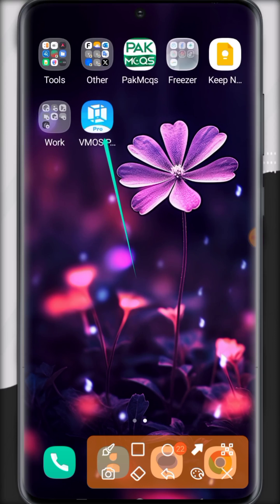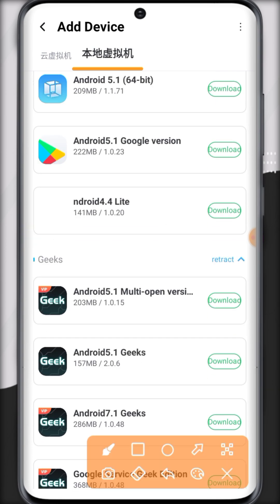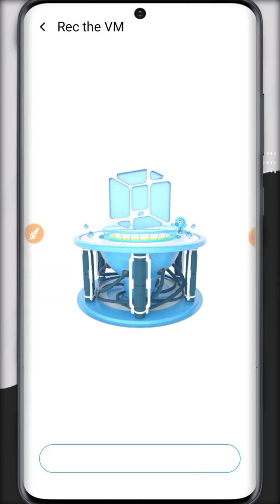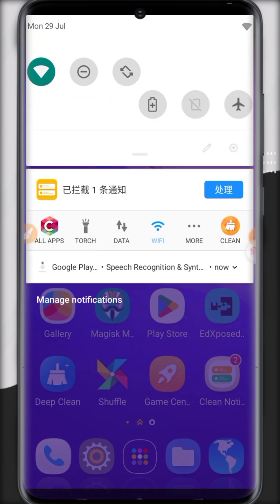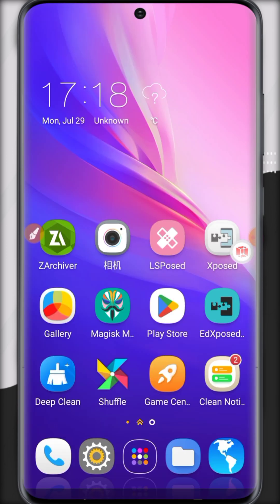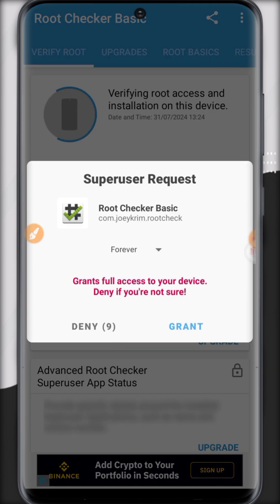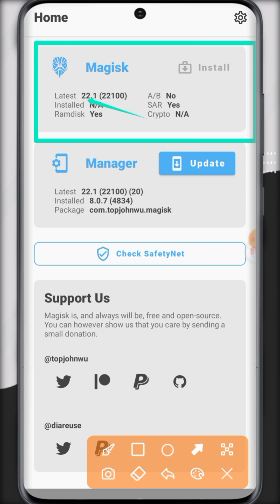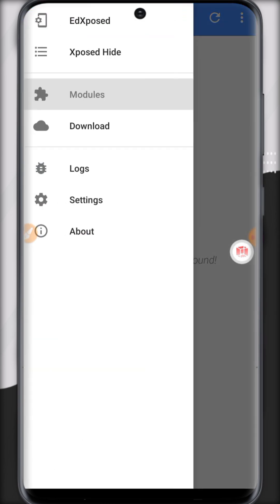HOt🔥 VMOS Pro Magisk Rooted ROM 2024 Android 14 Support - vmos v307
Looking for a Vmos Pro Root Magisk Manager ROM? In this video, I'll show you how to download and install this ROM on your device. Install and setting up VMOS Pro 3.0.7, signed with the Android 9 Magisk (Original) custom ROM, on your Android device. This is a fantastic way to run multiple Android operating systems on a single device and Magisk Root Modules, ideal for using apps not available on your current ROM.

Step 1: Download and Install VMOS Pro
VMOS PRO 3.0.7

First, download and install VMOS Pro from my website. Once installed, open the app and create a new virtual machine.

 Step 2: Download and Install the Custom ROM
Custom Android 9  Magisk (Original) ROM

Next, download the Magisk Manager custom ROM for VMOS Pro. The link is provided below. After downloading, go to the settings in VMOS Pro, select "REC The VM," choose the ROM file, and let the installation process complete.

Step 3: Set Up the Virtual Machine

After the installation, configure your virtual machine by setting the memory and storage options and setting up your Google account.

 Step 4: Enjoy Your New ROM

Now, you can enjoy your new custom ROM on VMOS Pro. You'll be able to run apps and games that aren't available on your current ROM and easily switch between the two operating systems.